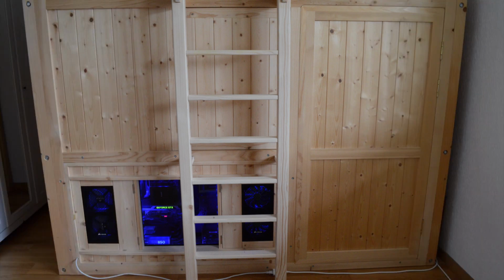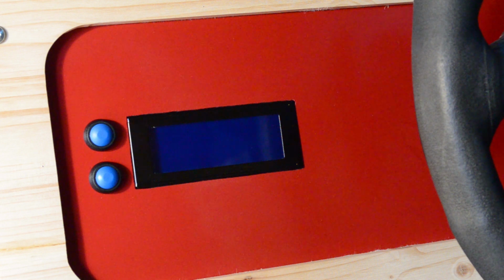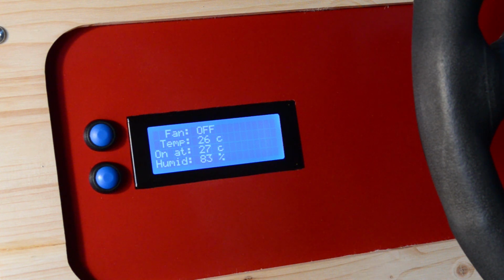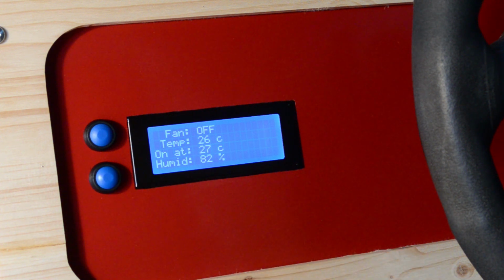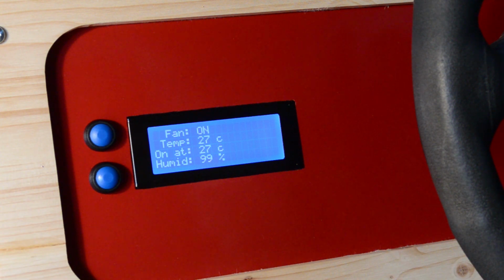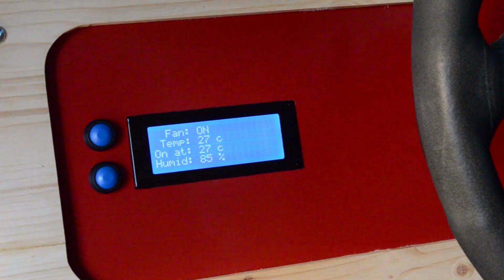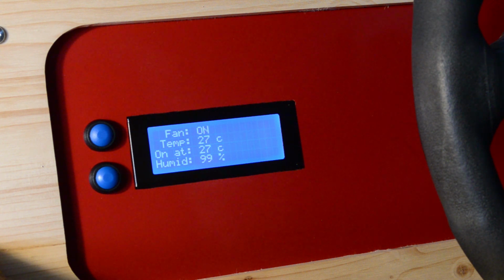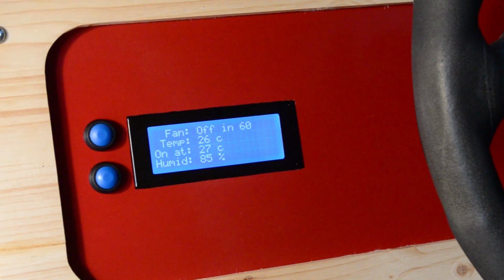Exhaust Fan Controller